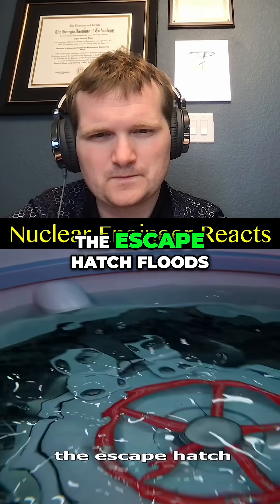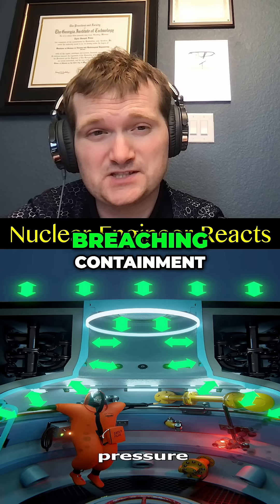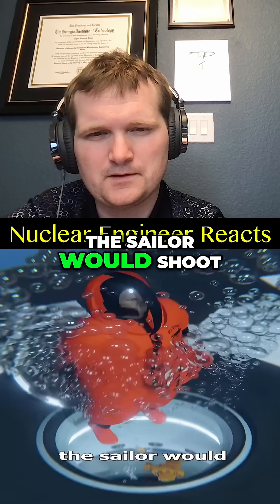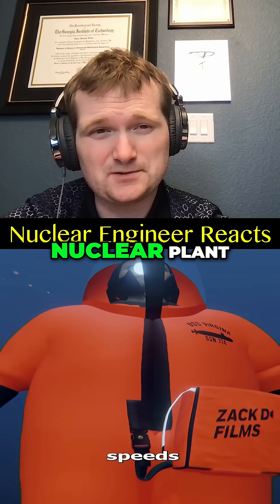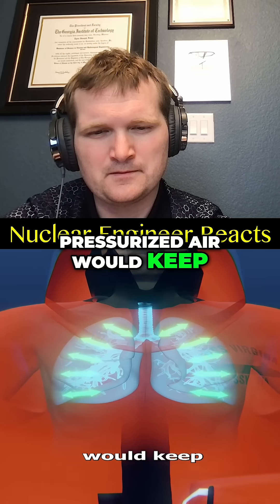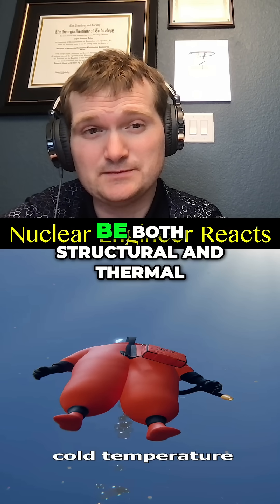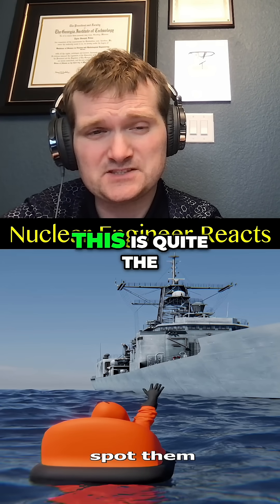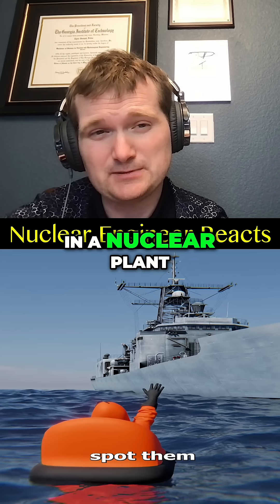How Sailors Escape Submarines - Nuclear Engineer Reacts to Zack D. Films